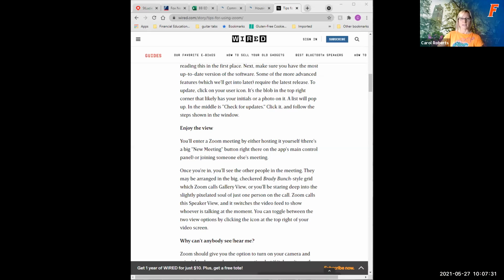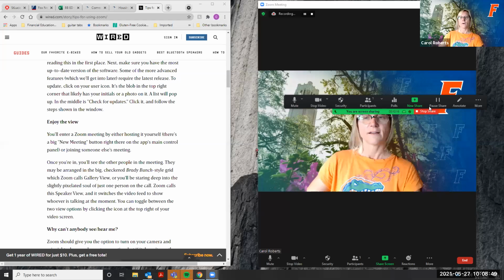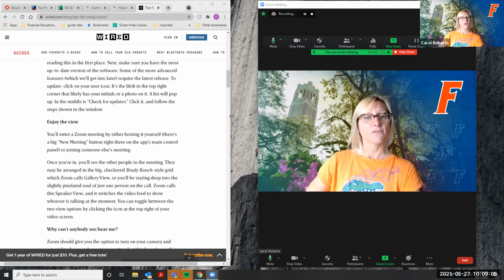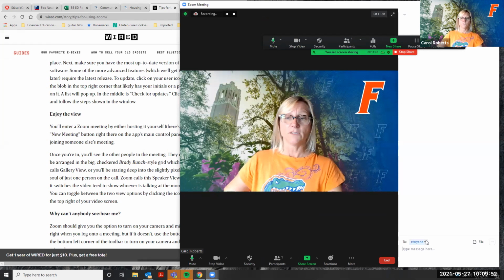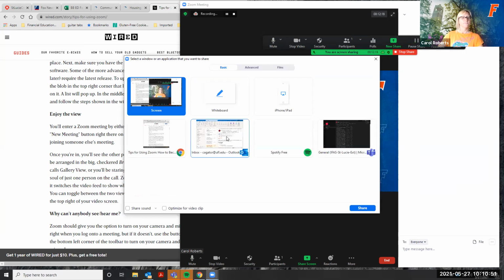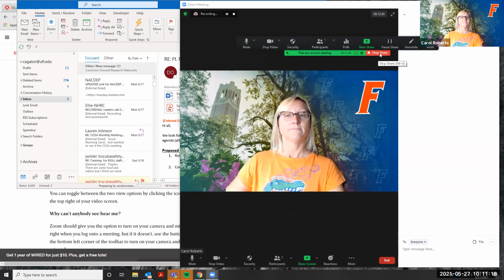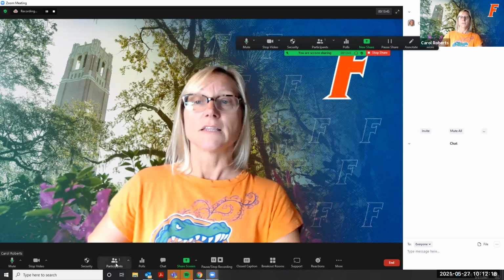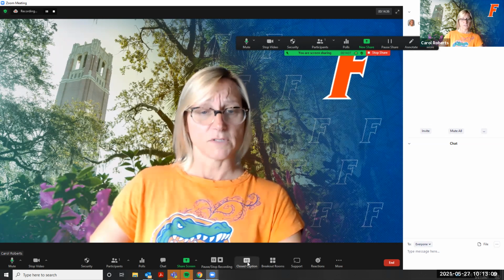Using Zoom for the First Time - Basic Skills Tutorial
Carol Roberts of the UF/IFAS Extension St. Lucie office provides a brief explanation of some common video conferencing tools and how to use them. This will help if you are participating in one of your first Zoom meetings.